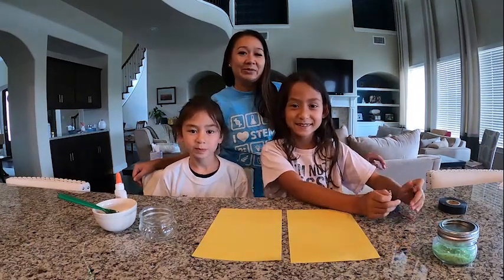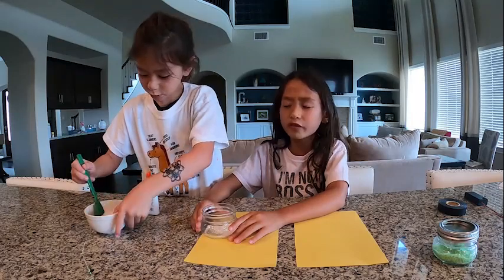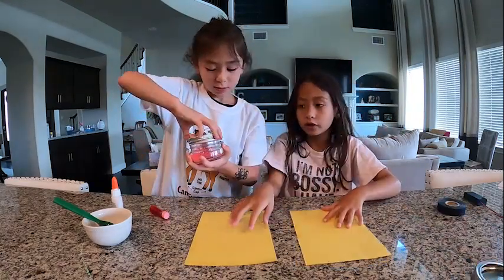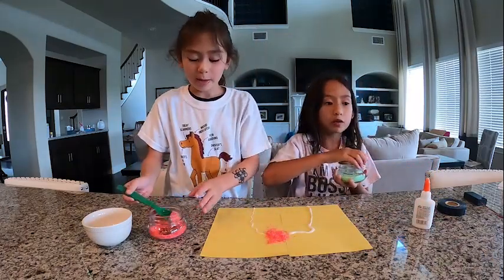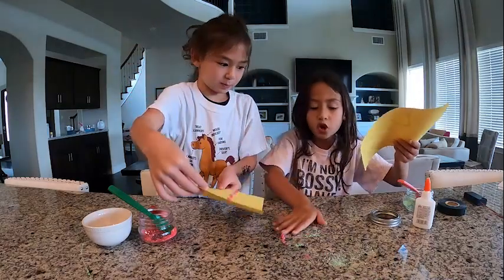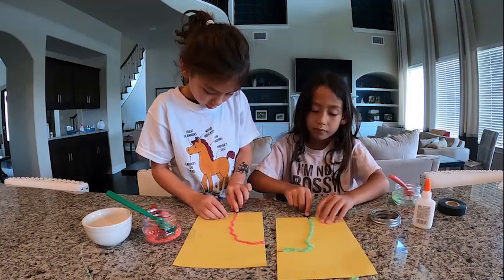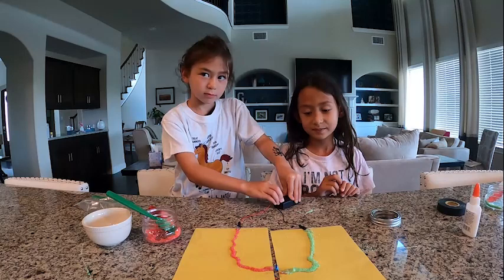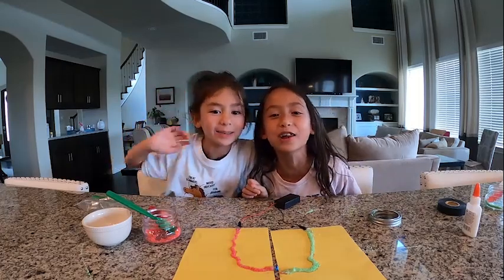We Love STEM @ Home Edition - Rainbow Salt Circuit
Nina Golder, Emerson VP of Sales, PSS North America, and her daughters work together and teach us how to build a rainbow salt circuit.
For more information on Emerson’s We Love STEM Day initiatives and instructions for this experiment that you can easily conduct at home with your children,